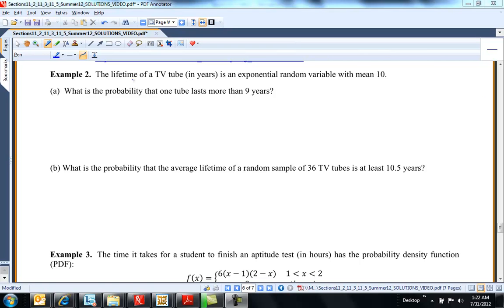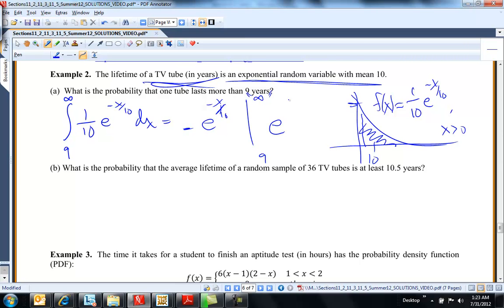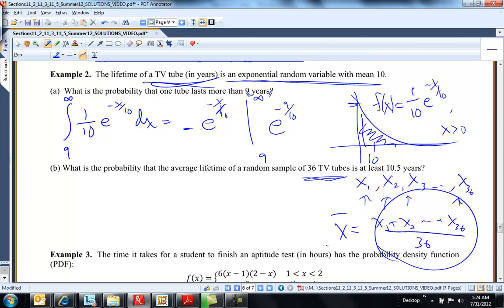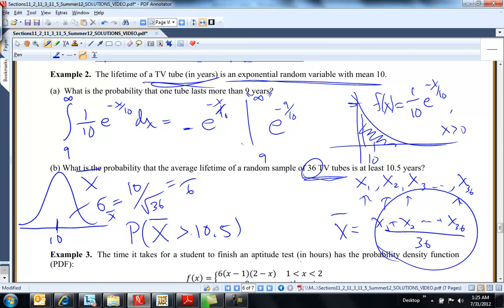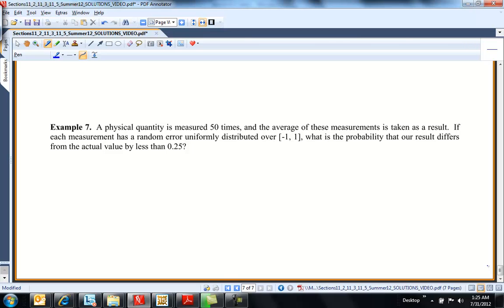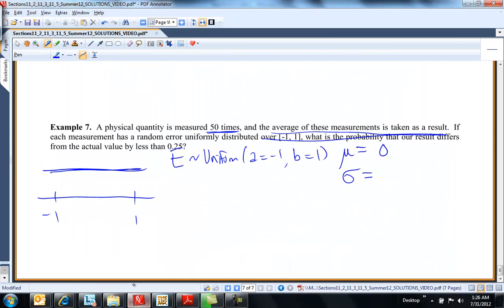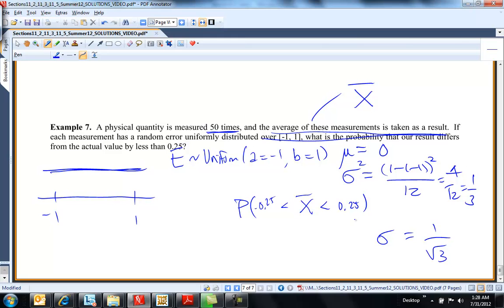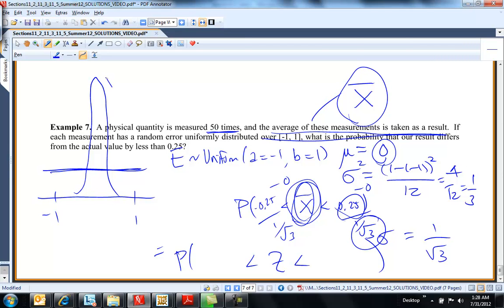MA 381: Section 11.5: Central Limit Theorem, Part 3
Examples of working with the distribution of Xbar.